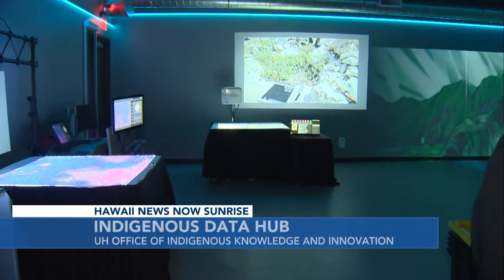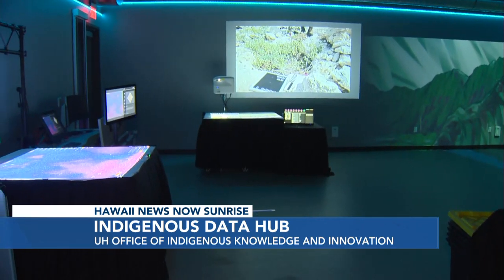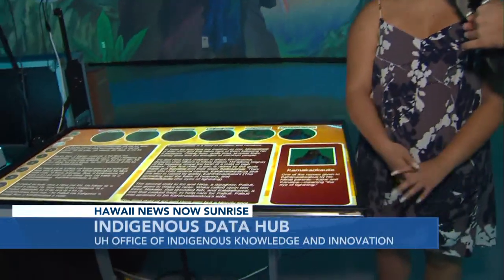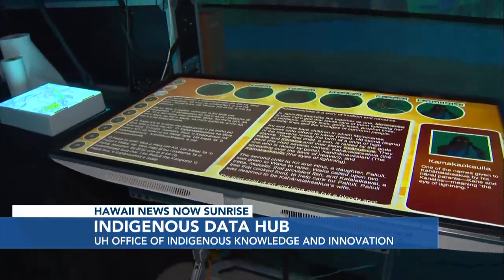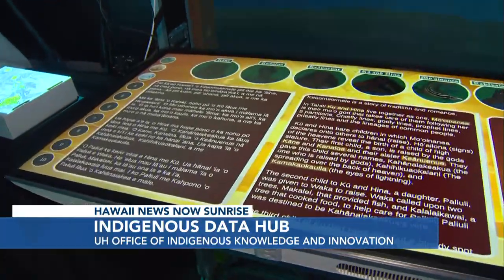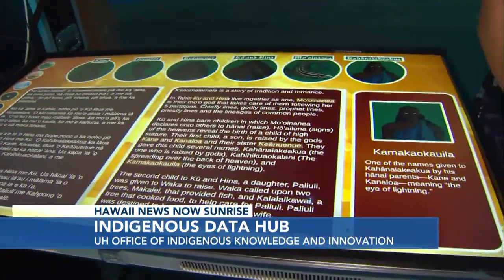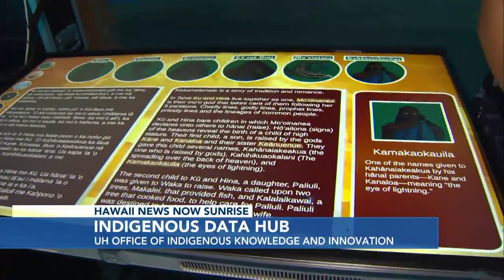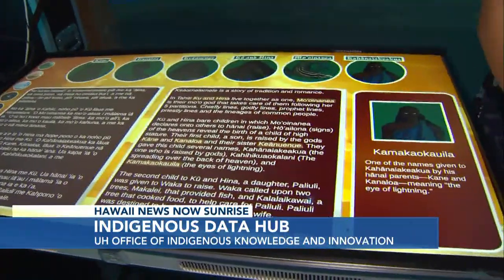OIKI Introduces Indigenous Data Hub 1/4